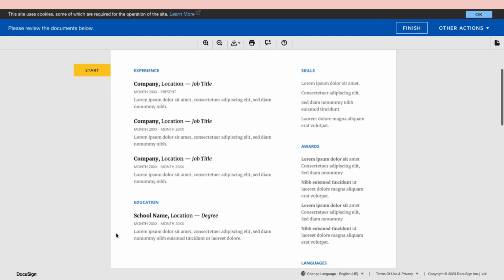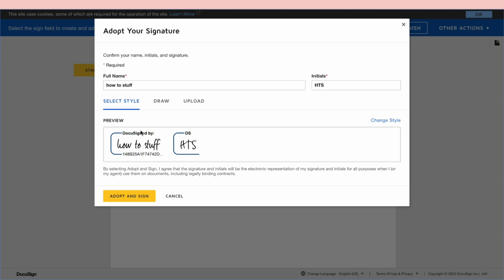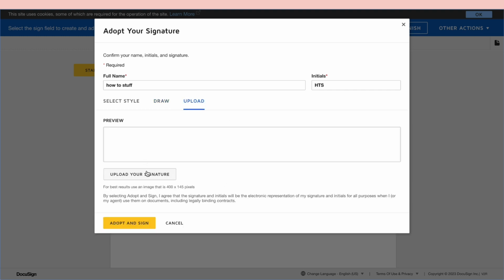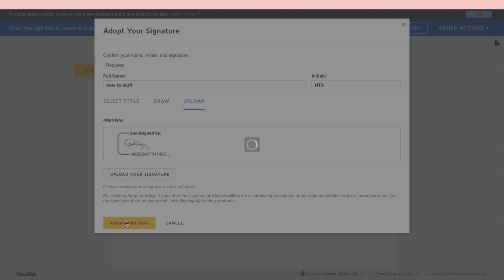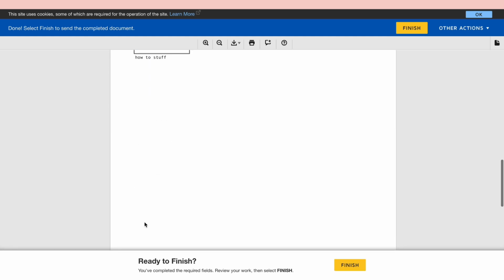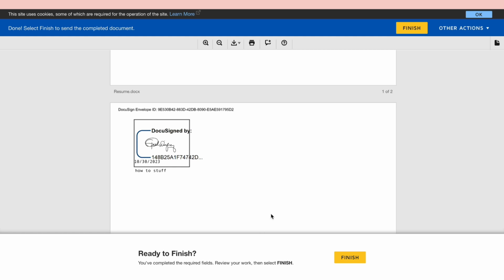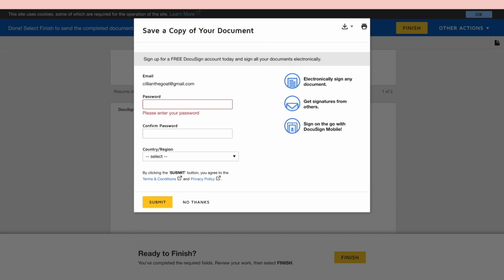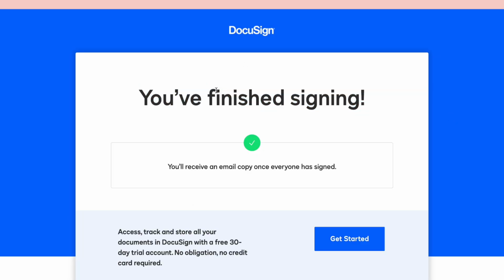How to Use Docusign to Sign Documents - Full Guide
In this video I'll show you how to use docusign to sign documents
Contents:
- how to use docusign to sign documents
- docusign how to sign
- how to docusign